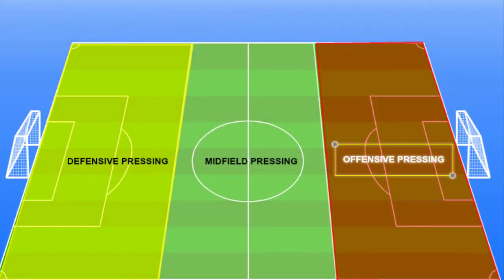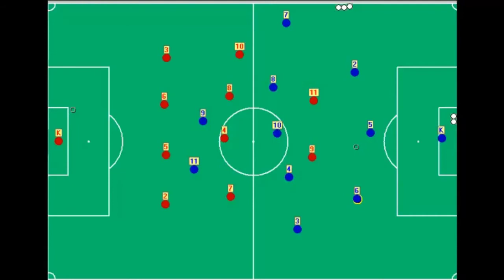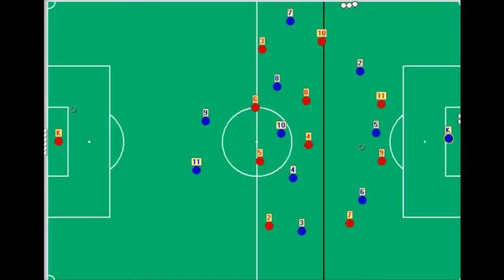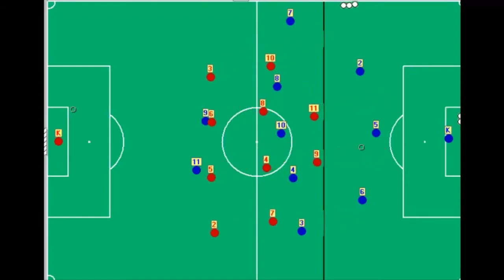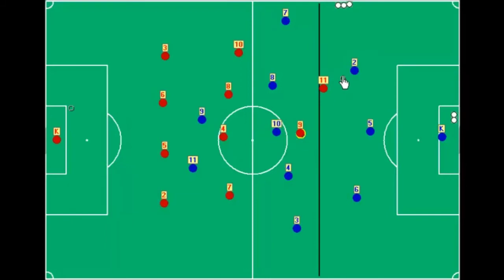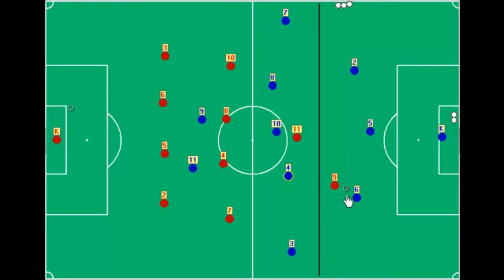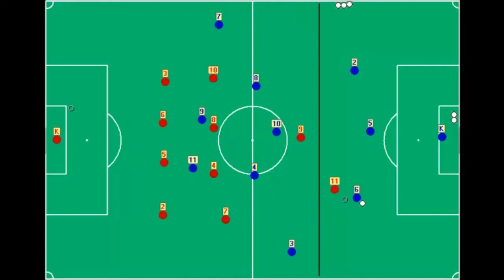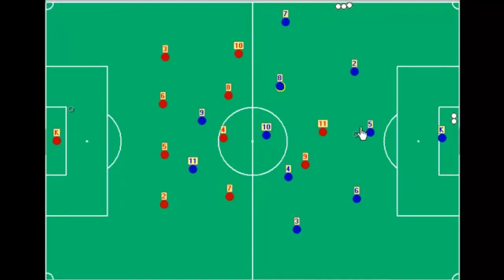Midfield Pressing part 1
This is the introductory video that deals on how to teach a team that plays a 4-4-2 Midfield Pressing vs a team that plays  a 3-5-2 system of play